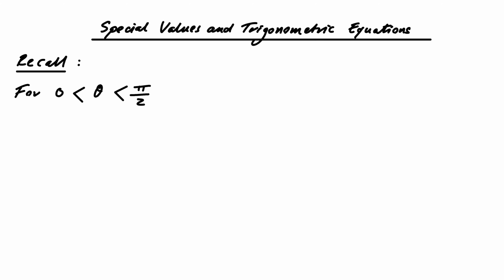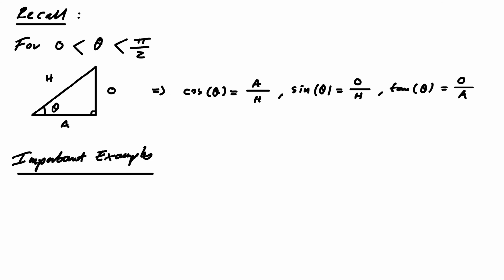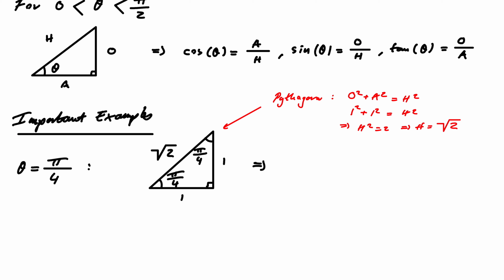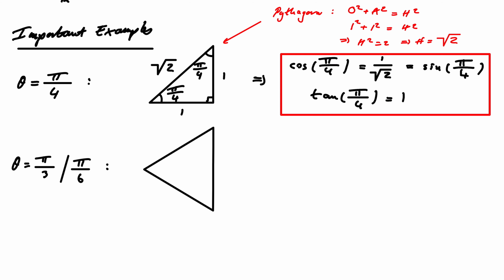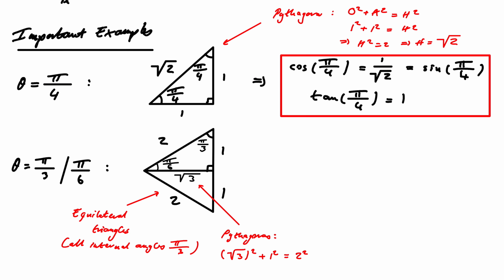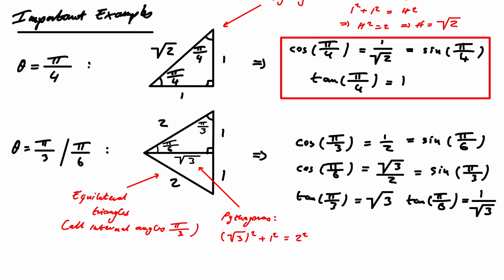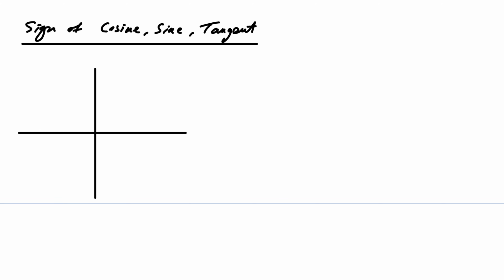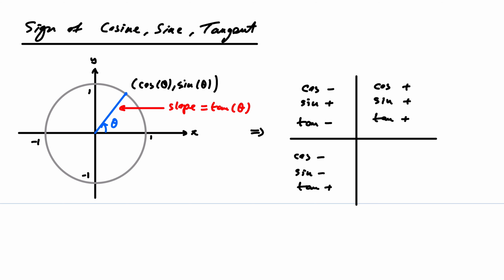Special Values and Trigonometric Equations 1